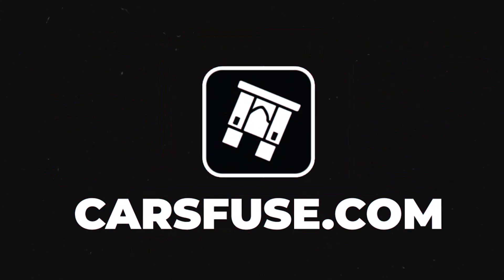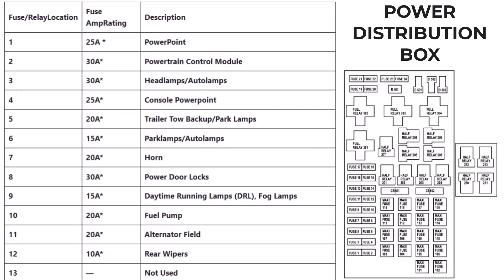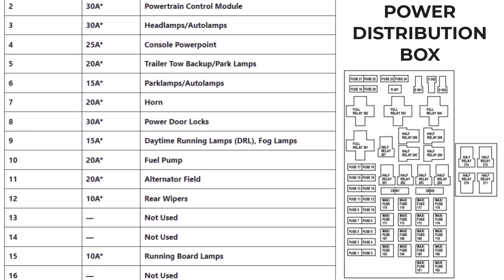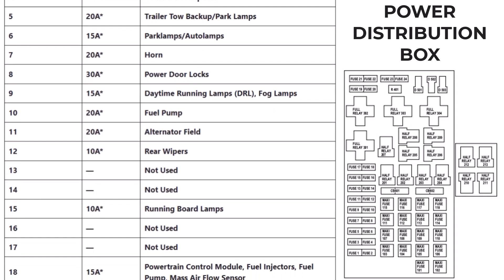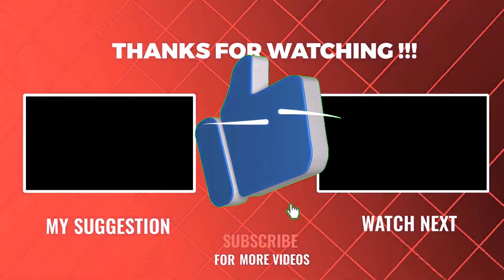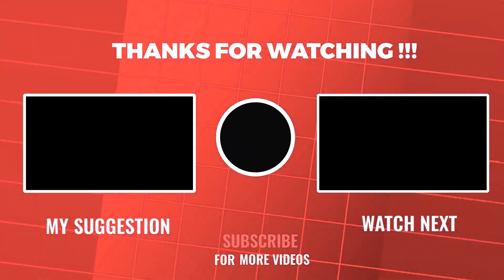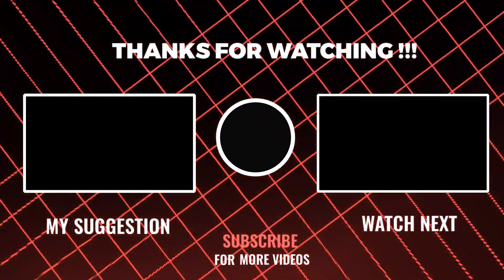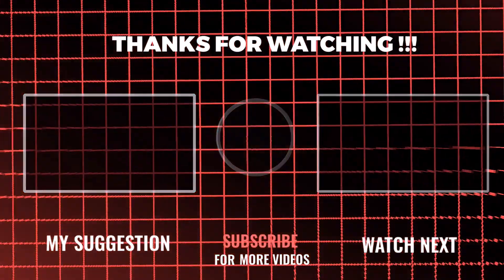Fusebox location & diagrams: (1999/2000/2001/2002) Ford Expedition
In this video, you can explore the 1999,2000,2001 & 2002 Ford Expedition fuse box diagram in a way that’s easy to understand.

We’ll explain what each fuse does, so you can have a better understanding of how your vehicle’s electrical system works.

By learning about each fuse’s function of your Ford Expedition, you’ll be able to figure out which fuse might be causing a problem if something isn’t working properly.

With the fuse box diagram as your guide, you’ll be able to navigate through your car’s electrical system and find the right fuse quickly.